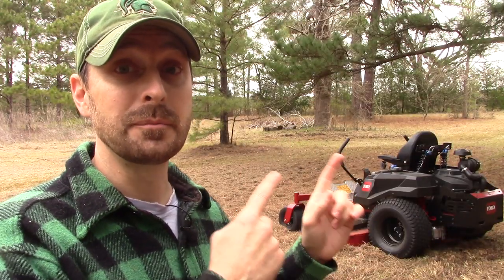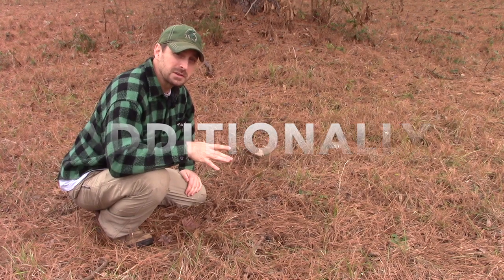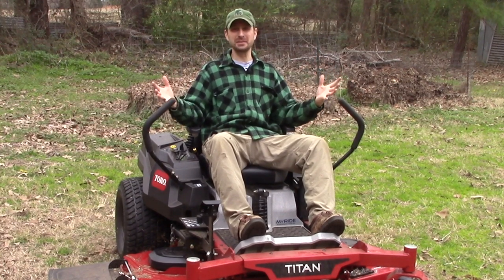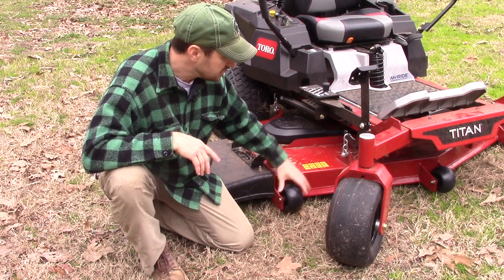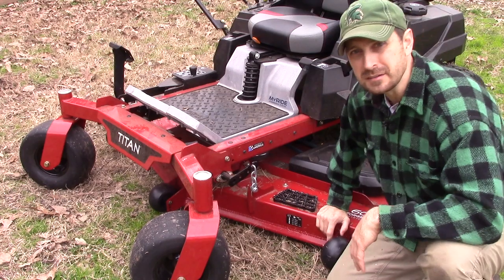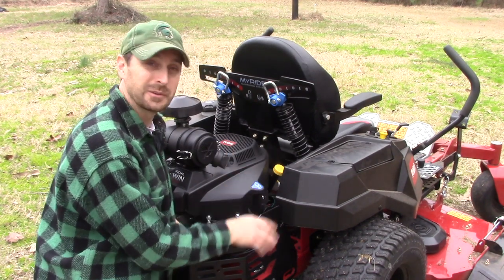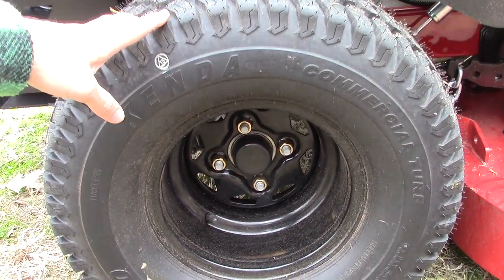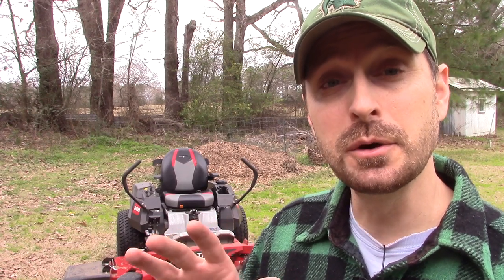Best New Zero Turn? | 2020 Toro Titan 60" Full Review | What Can It Handle?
We do a full review of the brand new Toro Titan 60" zero turn mower with the MyRide system. We partnered with Toro on this review. The mower was put through some tough tests here on our large acreage to see just what it could handle. Help support our family and channel!

We were tough on this mower and will continue to be as we put it through another 4 month long performance test after which we will do a follow up review video for all of you. Toro did compensate us for this review.